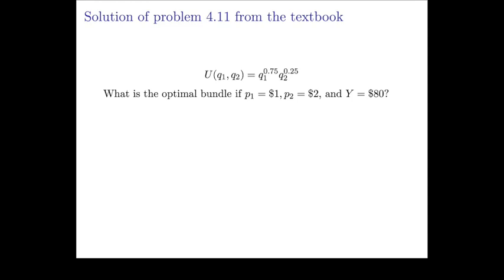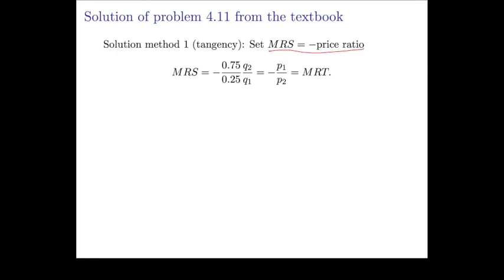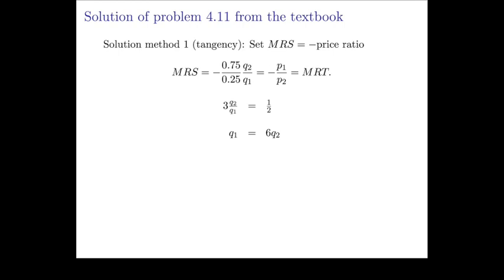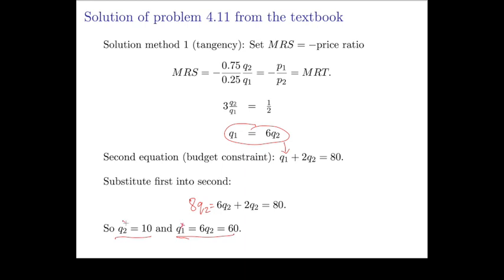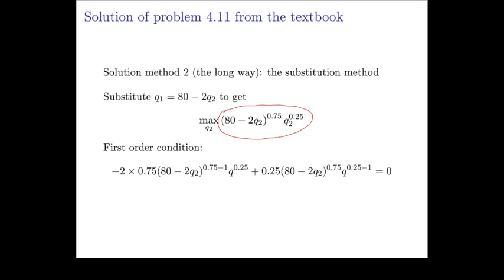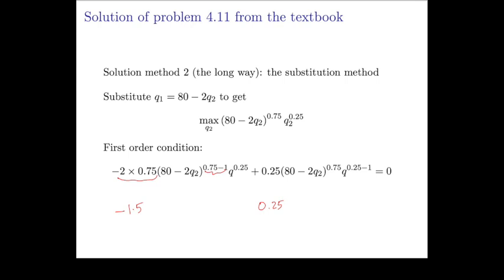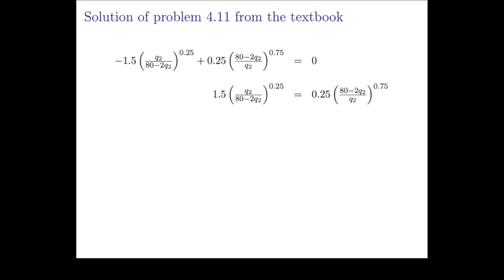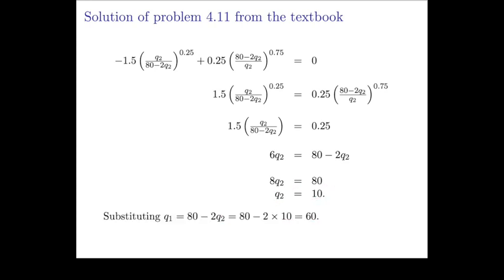15 Textbook Problem 4 11